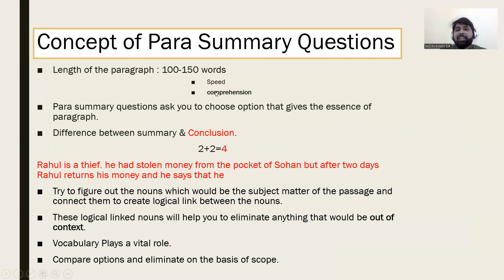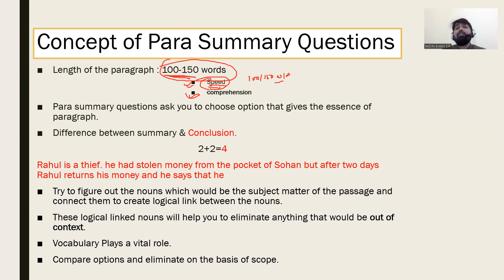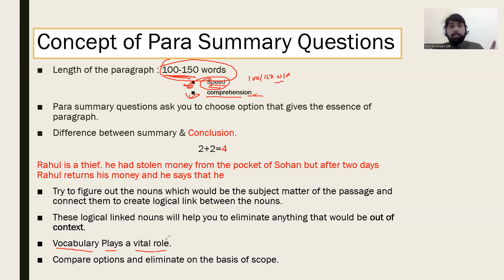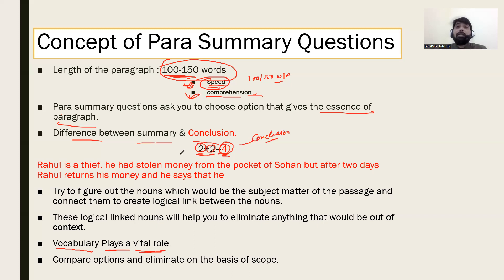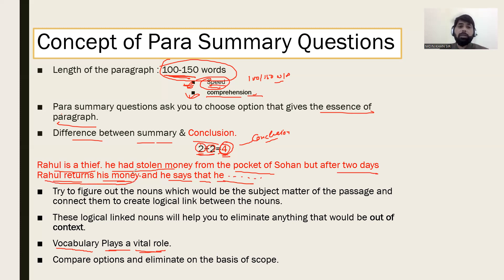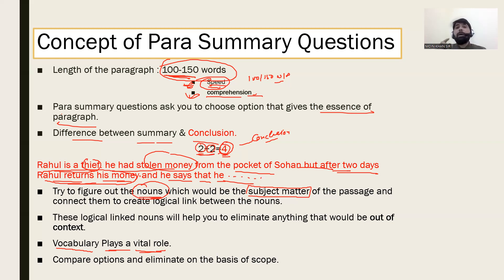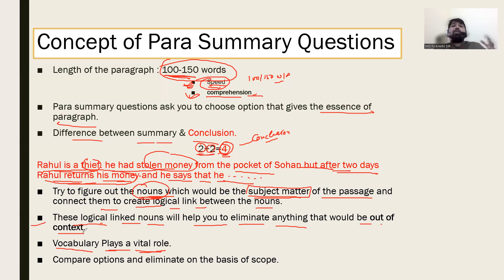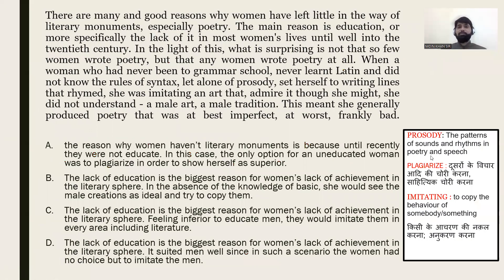Para Summary for CAT | Tricks for para summary | CAT VARC ( Target 99 %le )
This video is made for Education purpose.